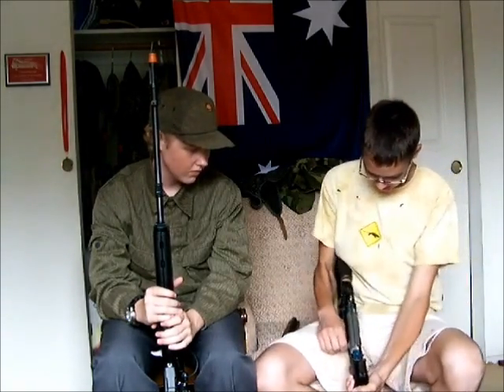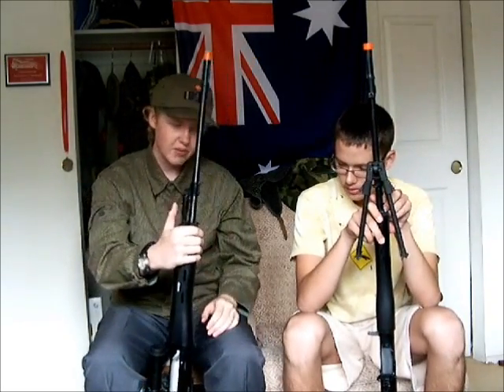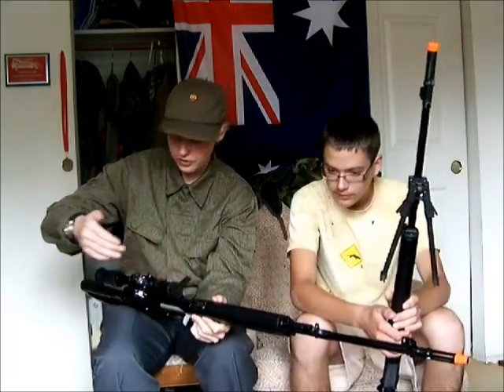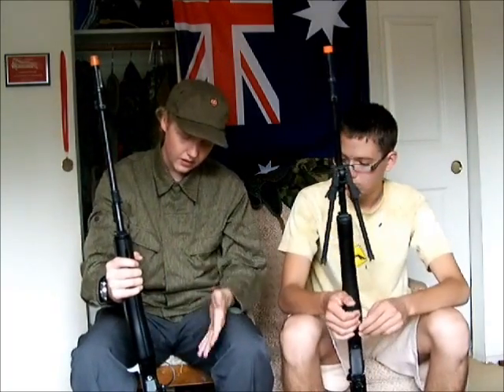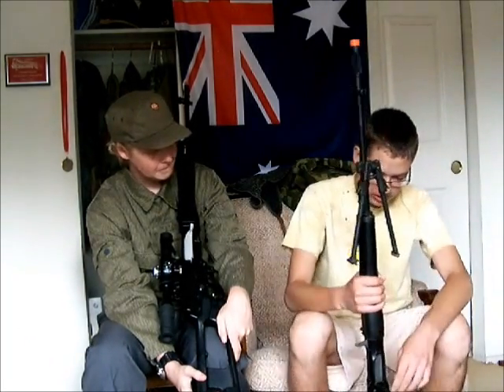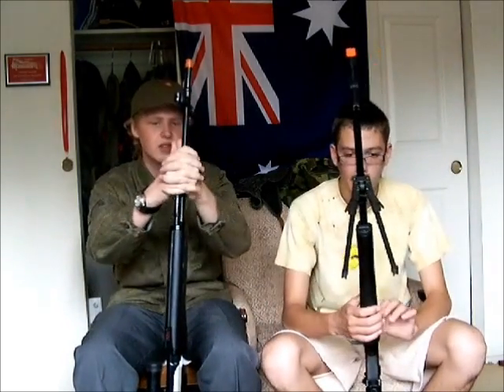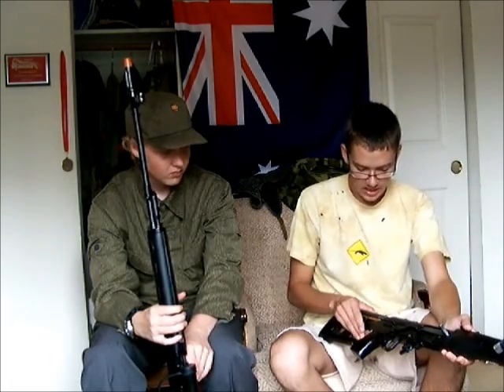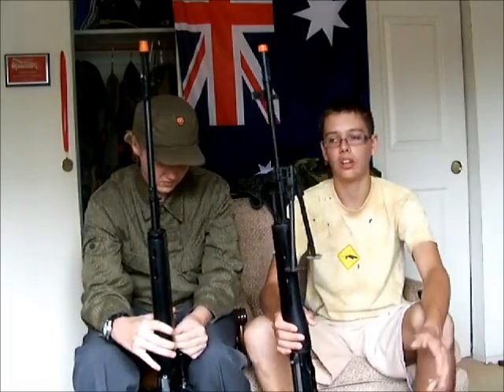Airsoft Comparison: Classic Army SVD vs A&K SVD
We do a short comparison of these very different SVDs and see which one we prefer.